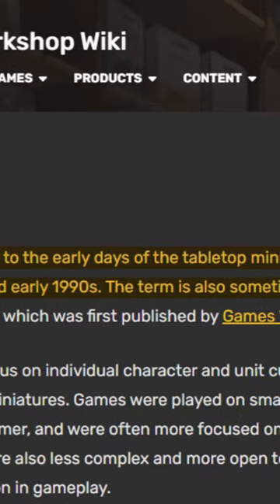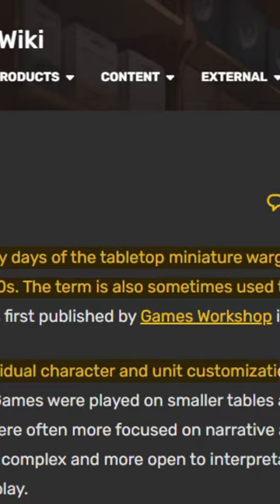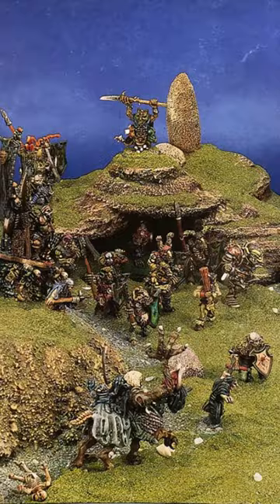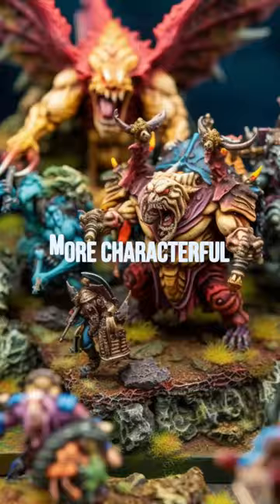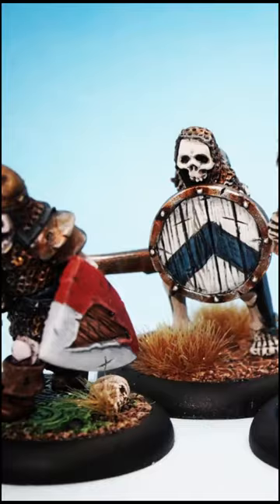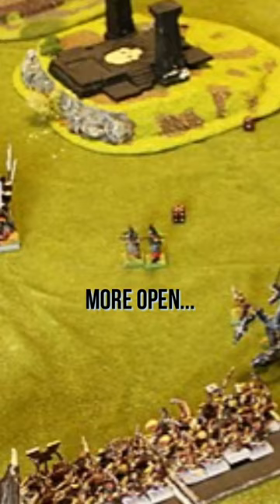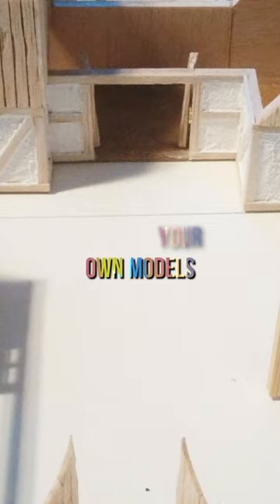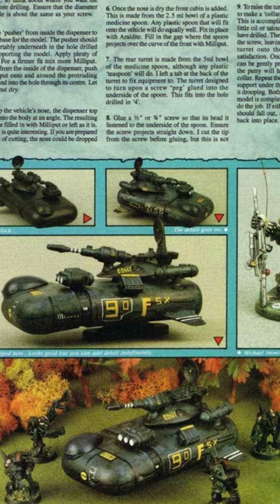Why Oldhammer is so appealing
This is a highlight from 'What is Oldhammer?'

Sunny and I discuss Oldhammer! What is it is and why... it might be an easier path into Warhammer for your lady friend than just regular old normal Warhammer!

We put too much work into these videos so we hope you like them, if you are interested the video link is above go give it a watch and maybe like them if you like them, it tells the algorithm that we aren't cheese people clogging up the algorithm

Want to see what we are like here is our most-watched video